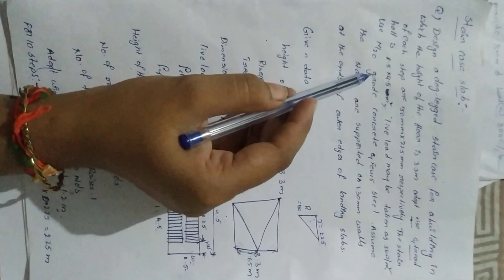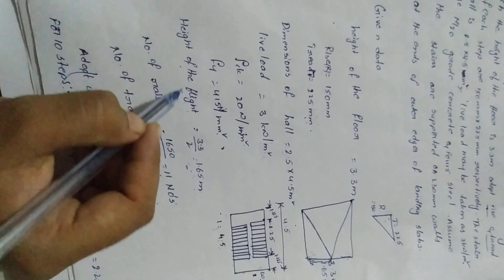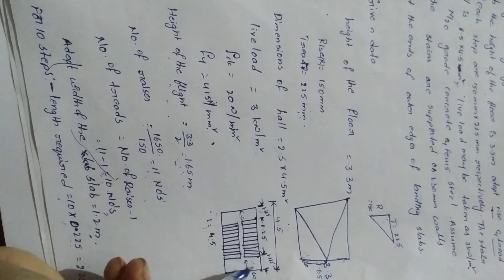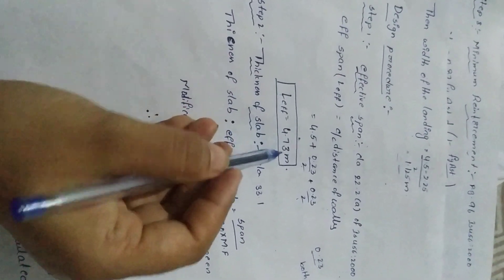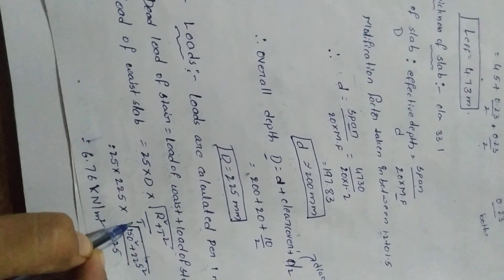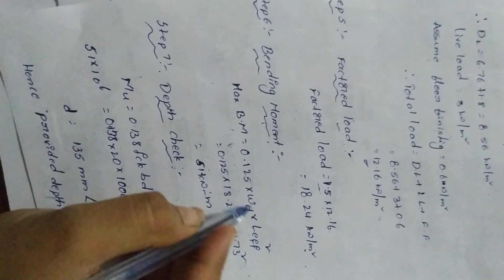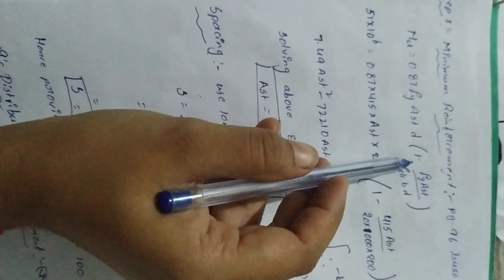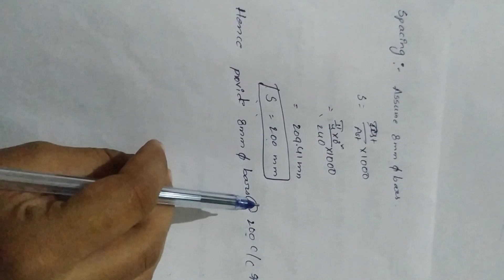Design of stair case (Dog-legged) concept by A. Naga lakshmi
Here discuss the design procedure of stair case slab